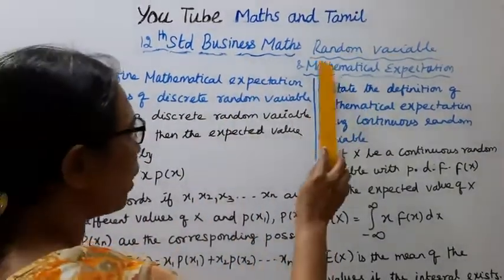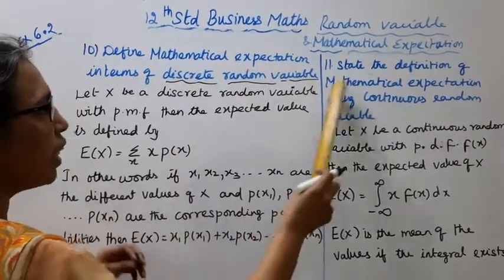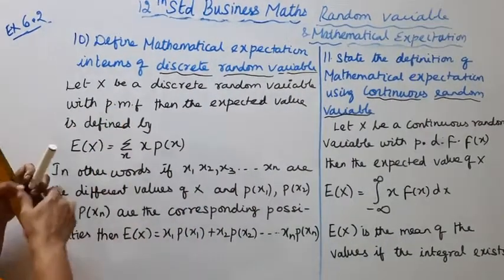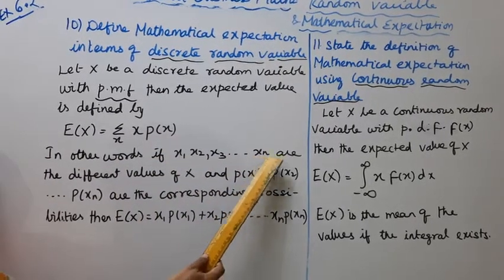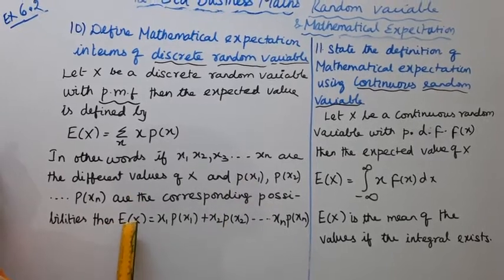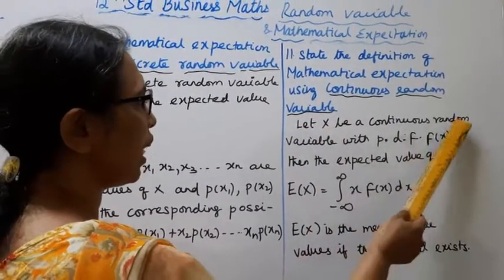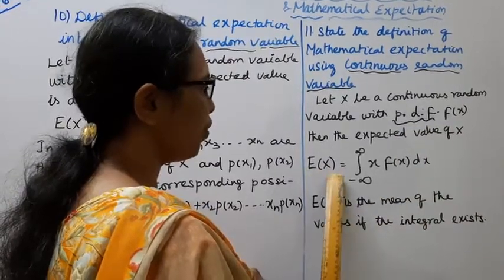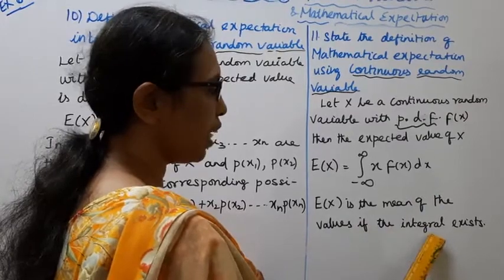T.N. 12 Business Maths Exercise:6.2 Sum -10,11 | Random Variable & Mathematical Expectation.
.Dear Students,
Random Variable & Mathematical Expectation
Chapter - 6
Exercise:6.2  Sum - 10 & 11
tn12thbusinessmathsex:6.2 -10&11#tn12thB.M.ex:6.2-10&11#mathsandtamil#